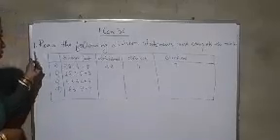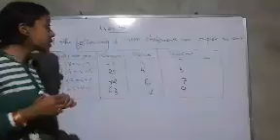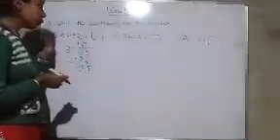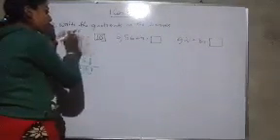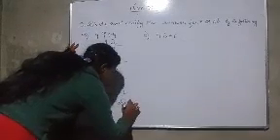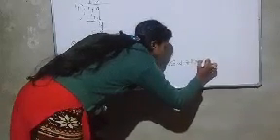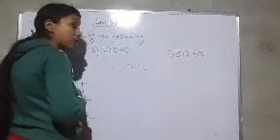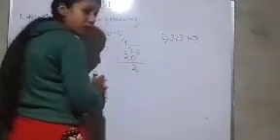Maths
Class 3